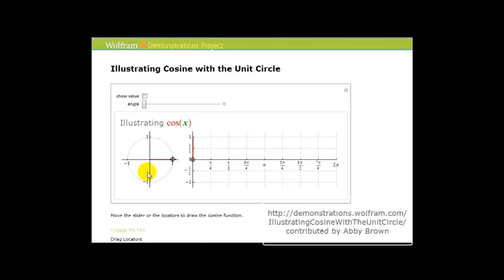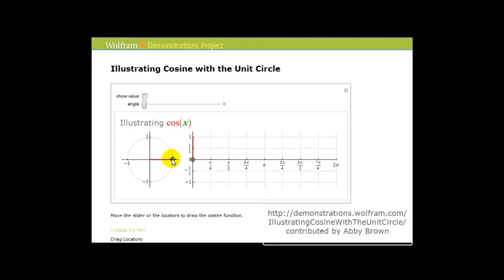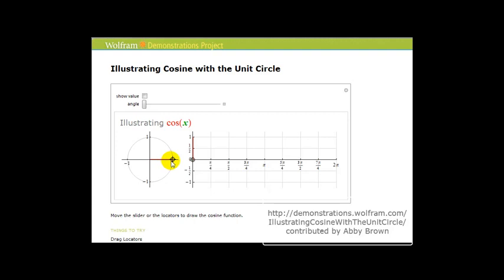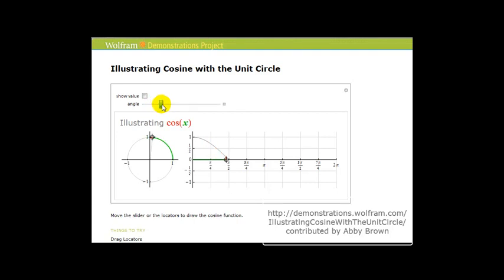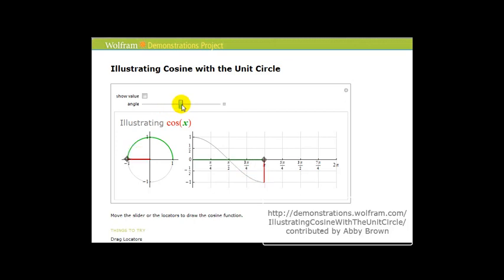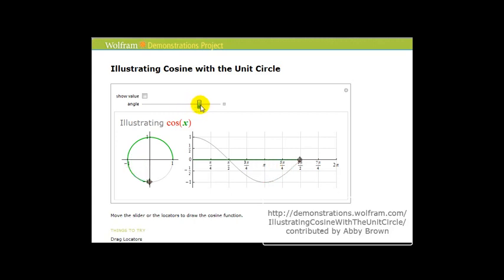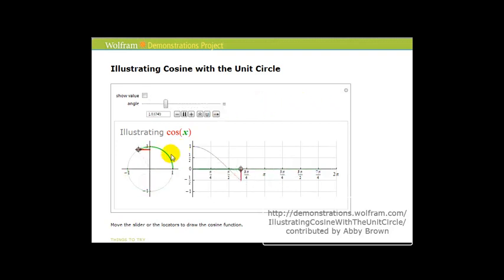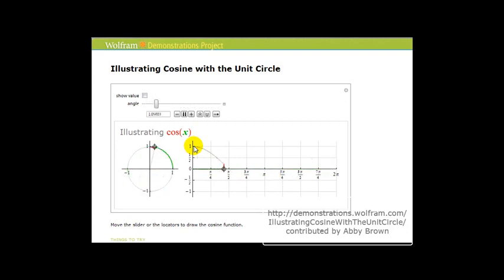Animation_Graphing The Cosine Function Using The Unit Circle. وێنەیێ نەخشەیا كوساینی برێکا بازنەیێ